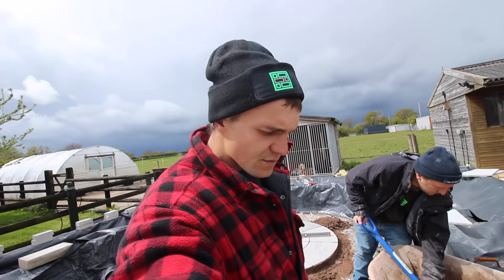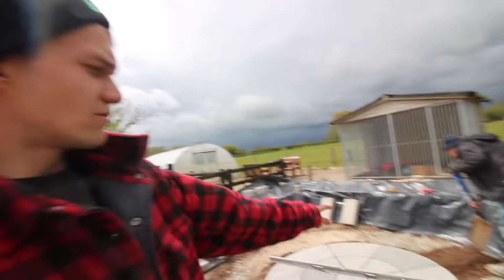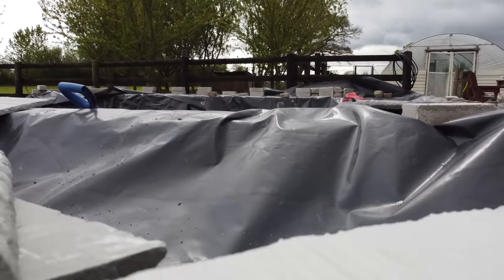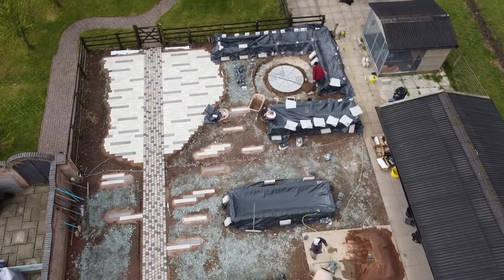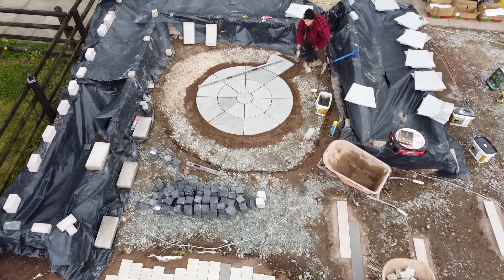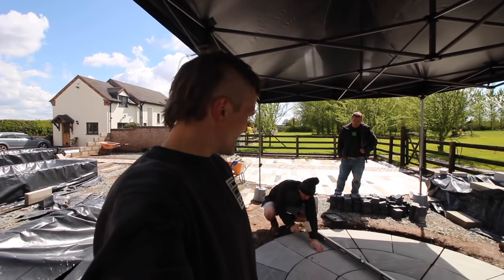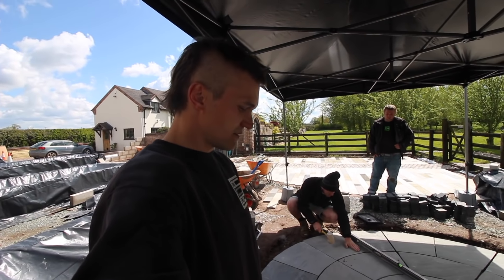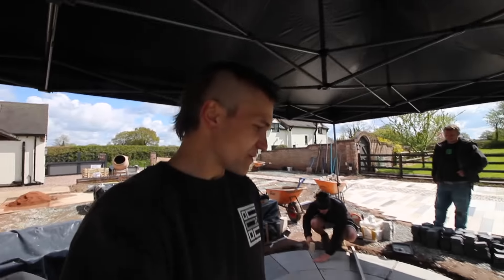Stone CIRCLE!! Sandstone Patio Install!! How To Install A Circle Kit..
How to install a sandstone stone circle patio kit!! We love these patio kits!! Perfect patio spaces to add interest to any garden renovation project! Completing the paving as part of a larger landscaping transofrmation project!